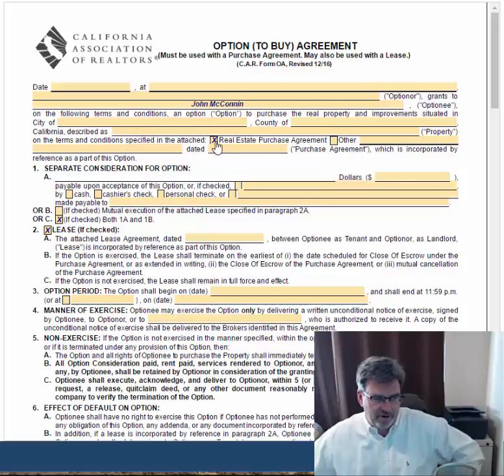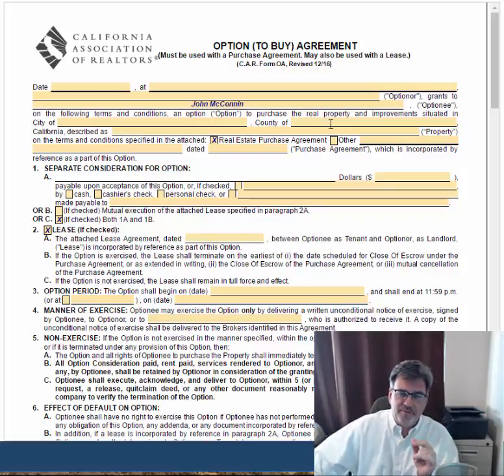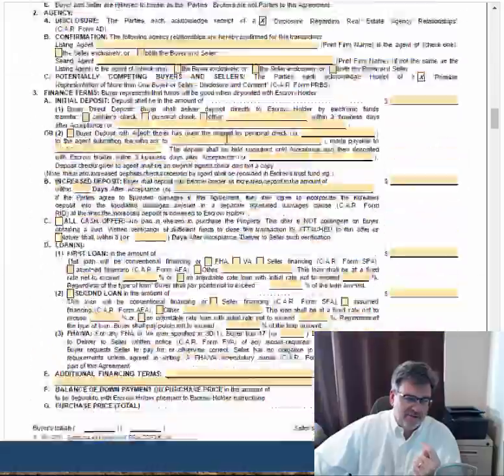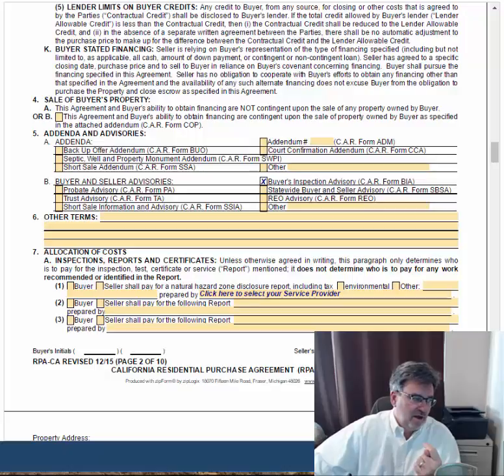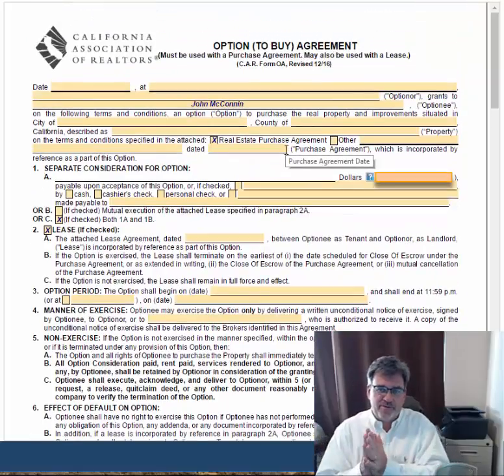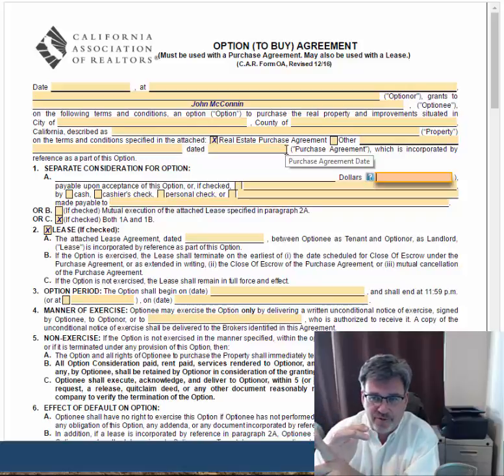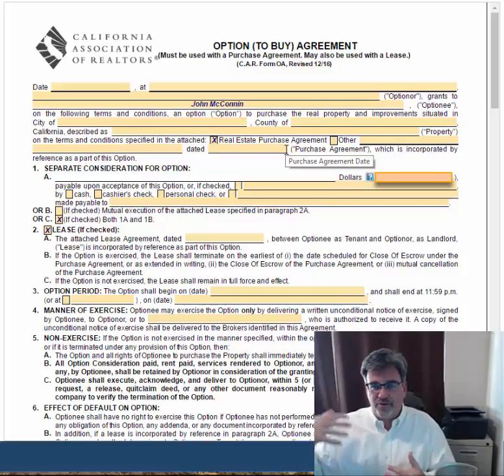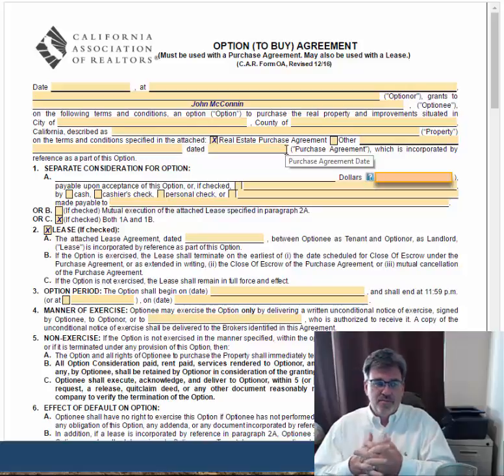What about a Lease Option or Rent to Own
A real estate attorney explains how a lease option transaction works.  Also, known as a rent to own transaction.